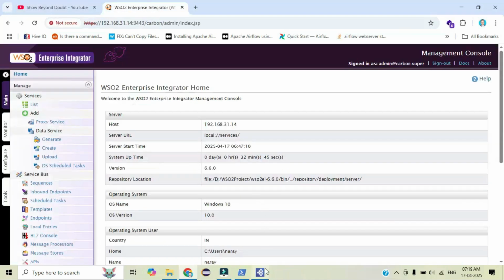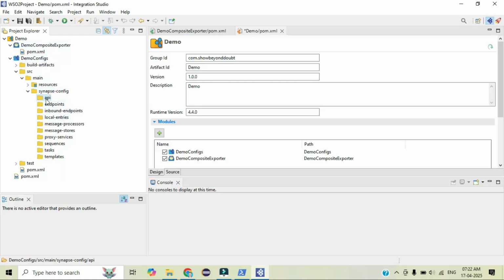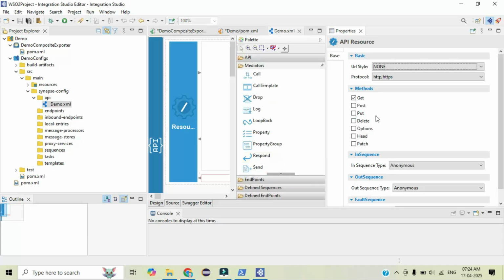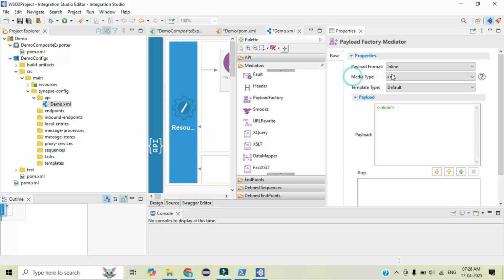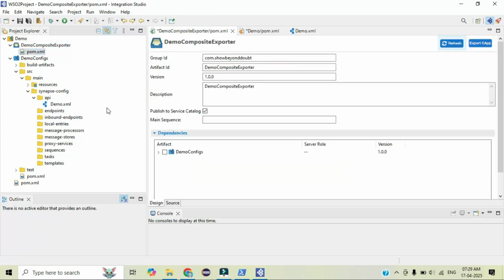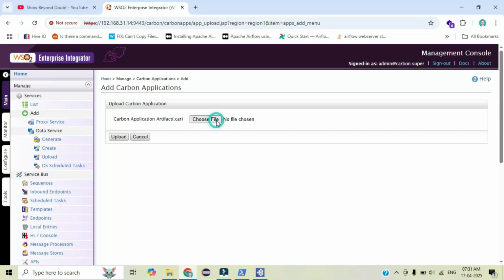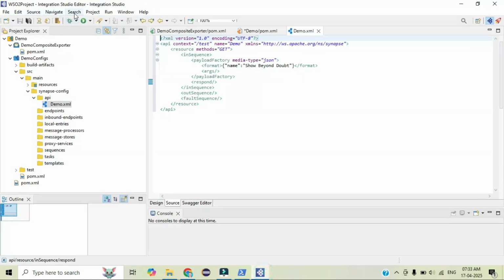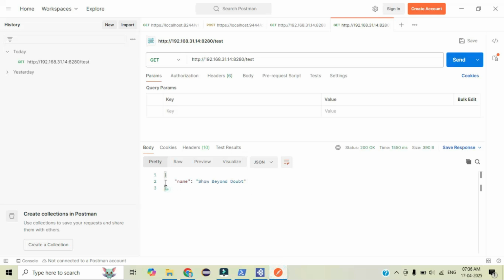WSO2 Payload Mediator Explained | Transform REST API Requests & Responses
Hi Everyone ,

📘Video Description:
In this tutorial, learn how to use the Payload Mediator in WSO2 to transform REST API requests and responses effectively. Whether you're working with XML or JSON, Payload Mediator is a powerful tool within WSO2 Enterprise Integrator (EI) and API Manager (APIM) for customizing message content.

🔍 What You'll Learn:
What is the Payload Mediator in WSO2
How to modify request and response payloads
Use of PayloadFactory for JSON/XML transformations
Real-world example of a REST API using Payload Mediator
Testing with Postman and debugging logs

🛠️ Technologies Covered:
✅ WSO2 Enterprise Integrator (EI)
✅ WSO2 API Manager (APIM)
✅ PayloadFactory Mediator
✅ REST API | XML | JSON

📎 Useful Resources
GitHub Source Code:

🎯 What You’ll Find Here:
✅ Step-by-step tutorials
✅ Technology deep dives & guides
✅ Myth-busting & fact-checking